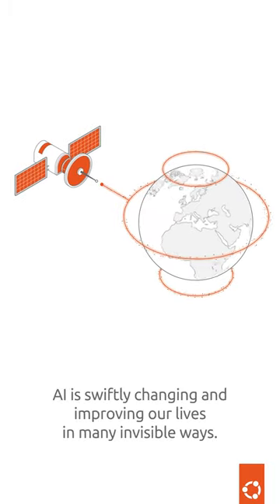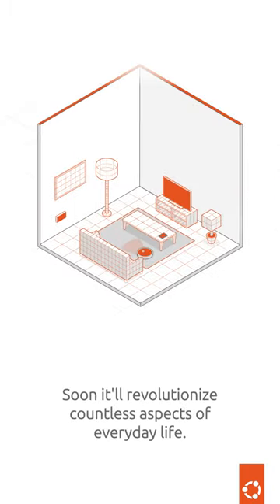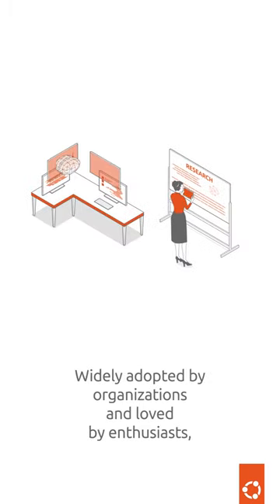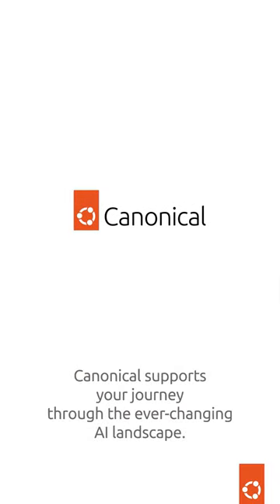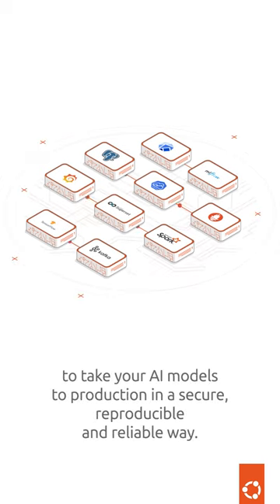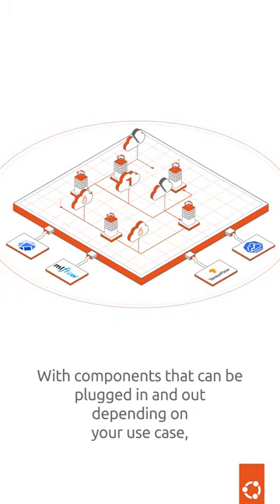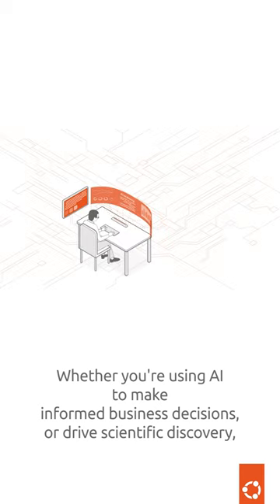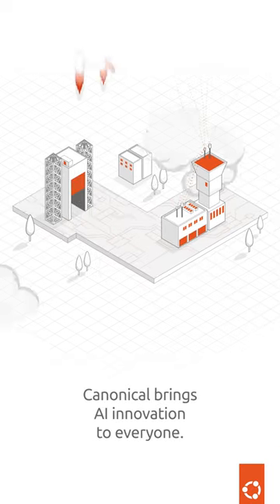Open source AI solutions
AI is rapidly evolving, impacting every sector from entertainment to space tech.🌟

Canonical is your ally for open source AI and MLOps tools. Explore our solutions for Kubeflow, MLflow, Spark and more.